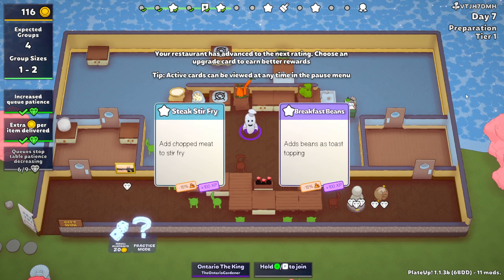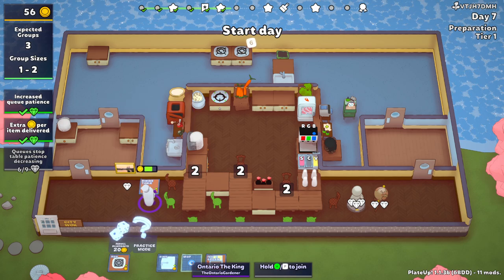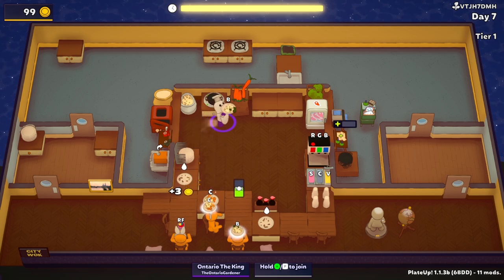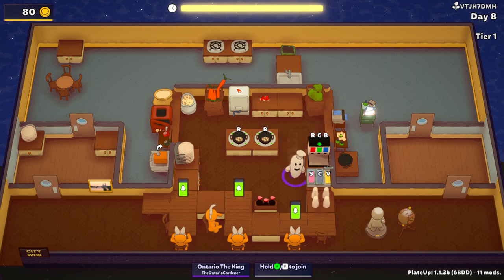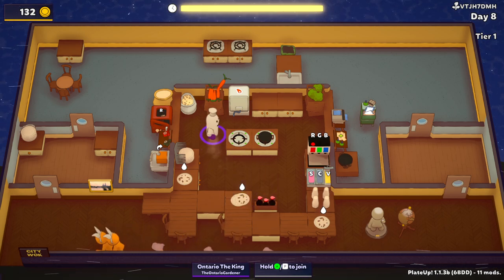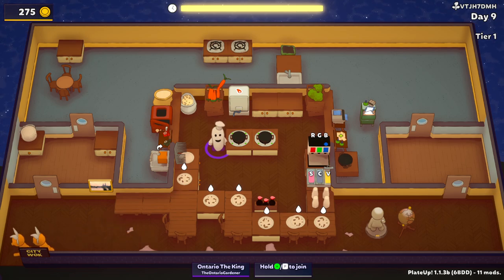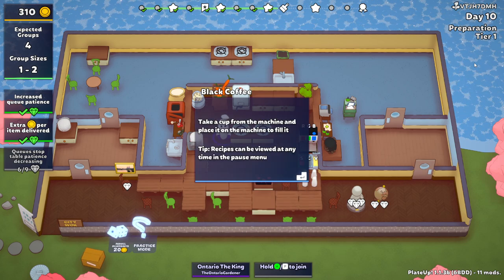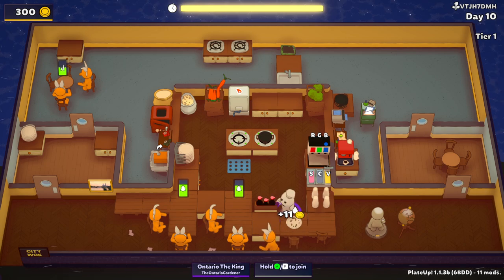City Wok, Tier 1 - Can I Take You Order Please? I PlateUp! Chinese New Year Update I Part 5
Chinese New Year Update!

System Requirements:
    Minimum: